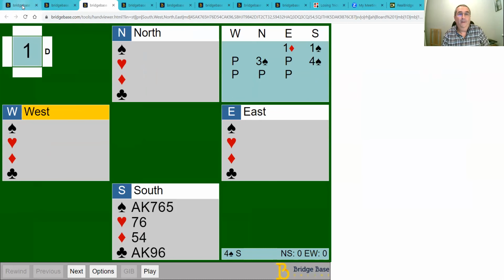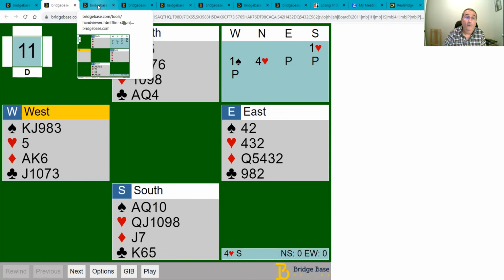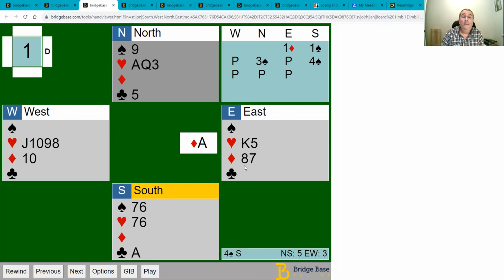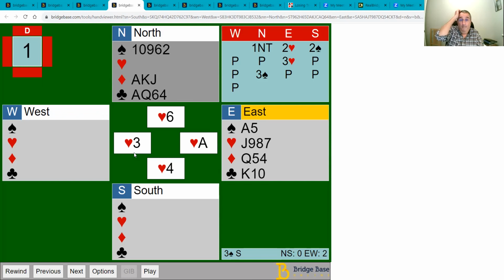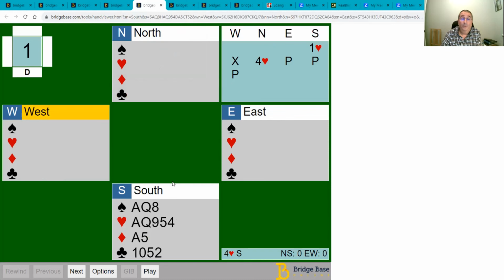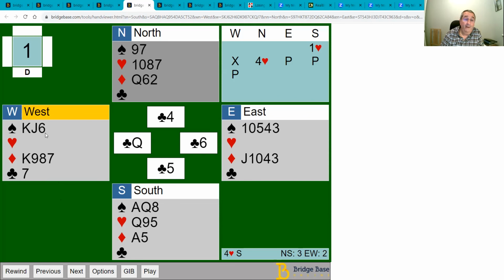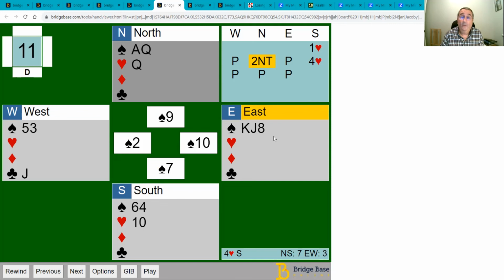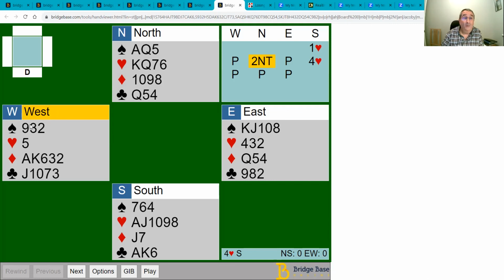Endplay or Finesse?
A look at some hands where you should aim to endplay an opponent, rather than trying a finesse
You can reply the hands with the following links:

- Based on the bidding the spade finesses are likely to fail
- Same hand - but eliminate the club suit and throw in West.

It seems like the only chance is a heart finesse, but a much better option is to throw in East with the last high trump

Best defence gives nothing away to hold declarer to 8 tricks

You can also do this if you hold AQ9, rather than A Q 10
A variant of this - holding AQ5
But West should save partner by playing 9S – to prevent partner being endplayed!